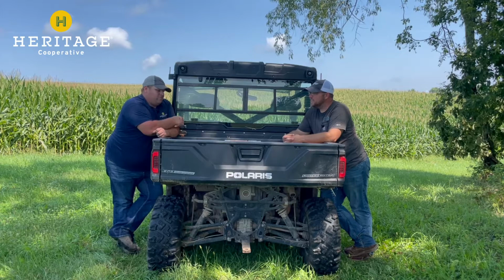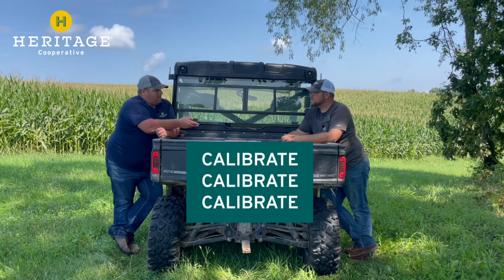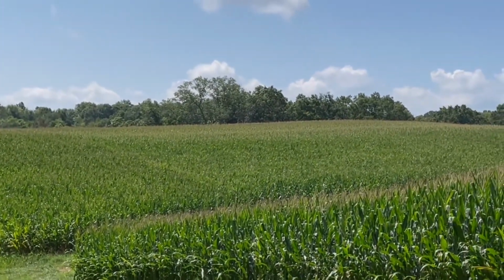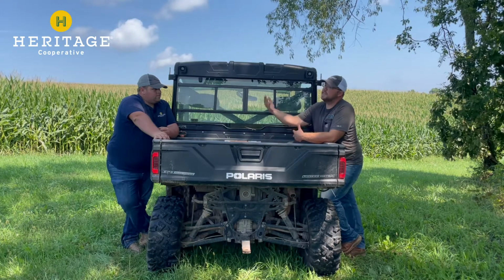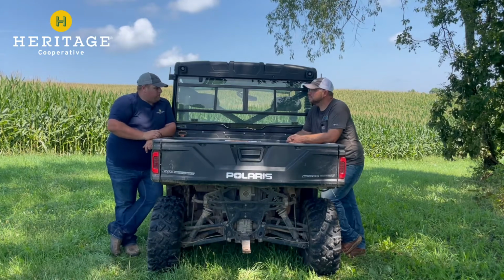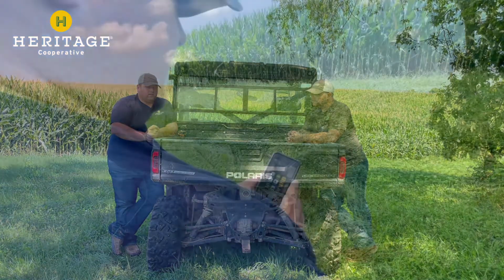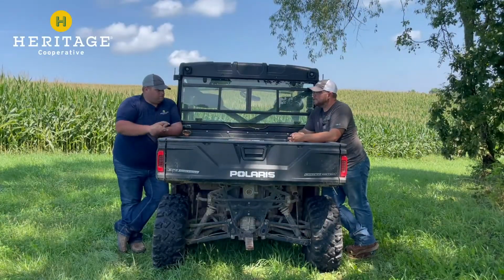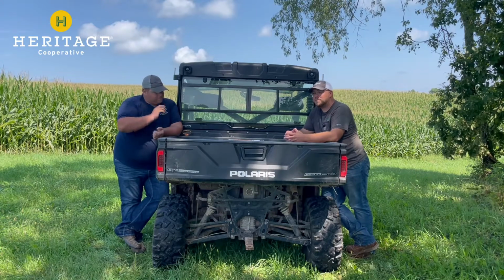OHBinBusters: Beyond The Endrows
Jonah Neill and Doug Seaman are gearing up for harvest! They share what's on their pre-harvest checklist to ensure they have the best harvest possible. What are you doing on your operation to bust your bins this harvest?